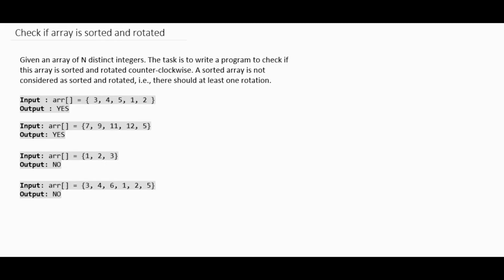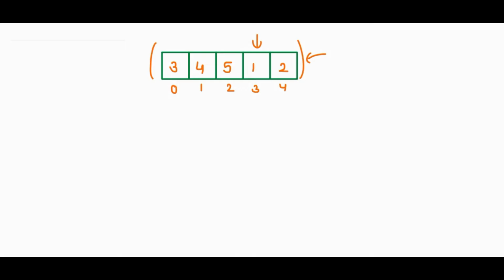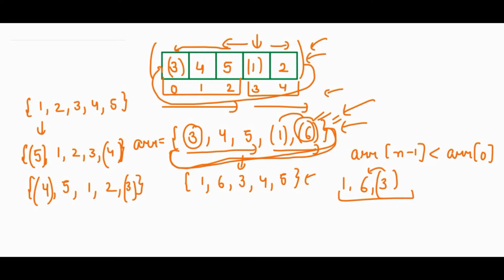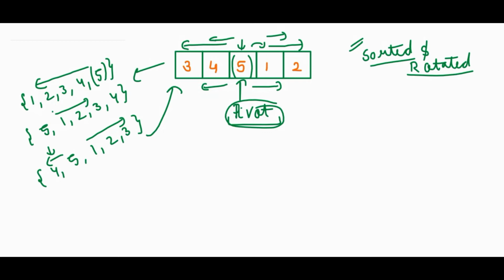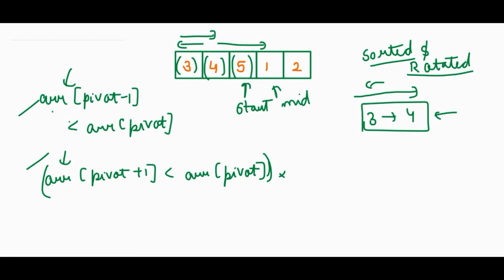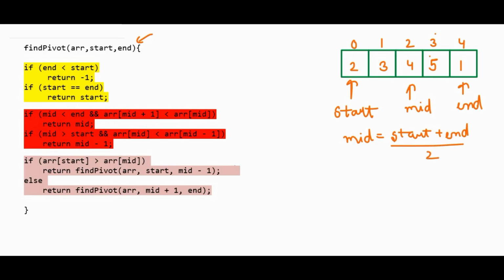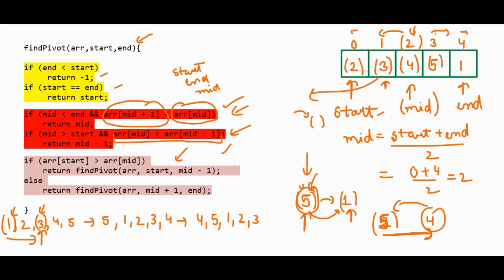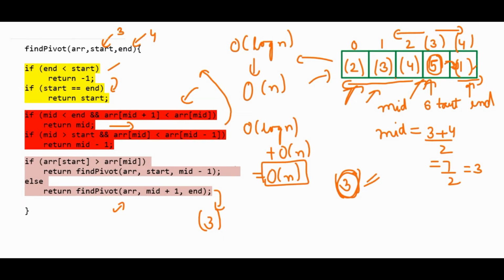Check if Array is Sorted & Rotated | DSA | Programming Tutorials | GeeksforGeeks